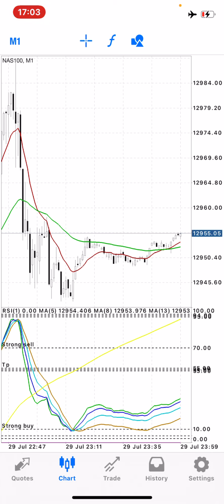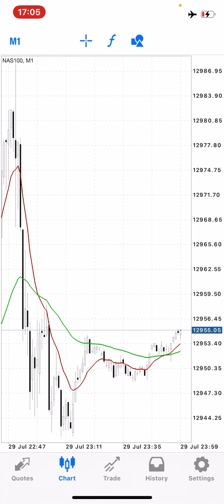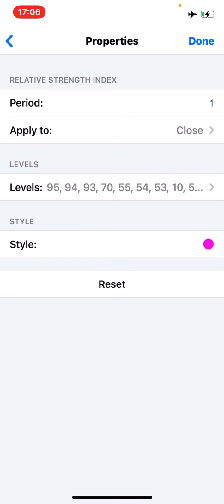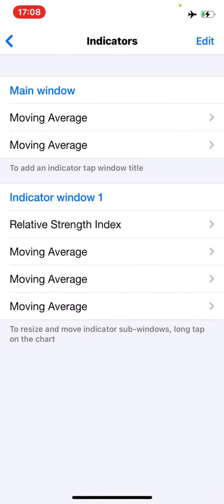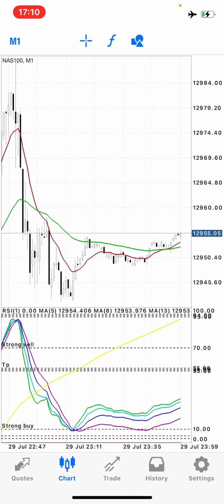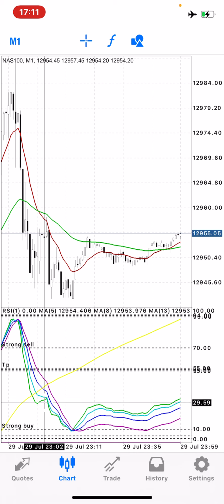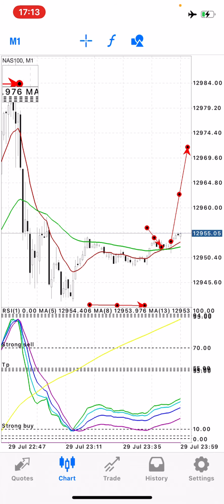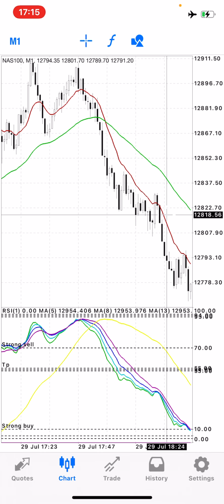Best 1min Nasdaq strategy for 2022‼️( 99.999 % accurate 🎯)